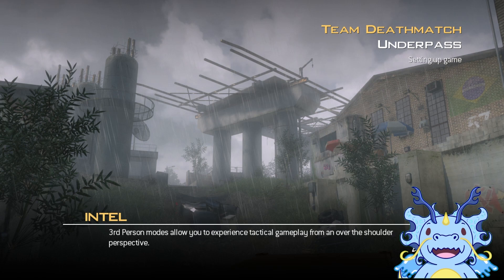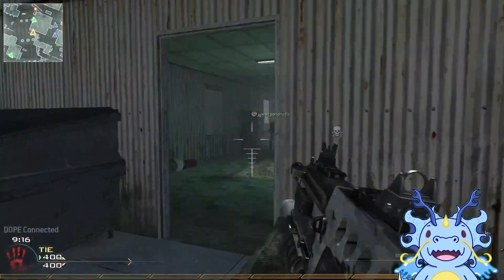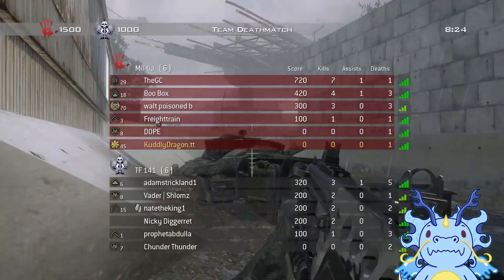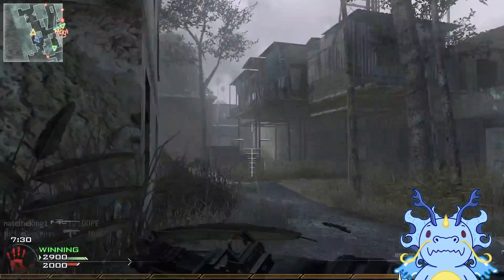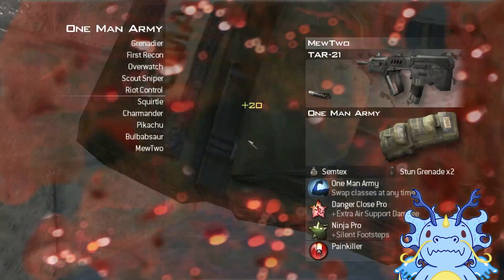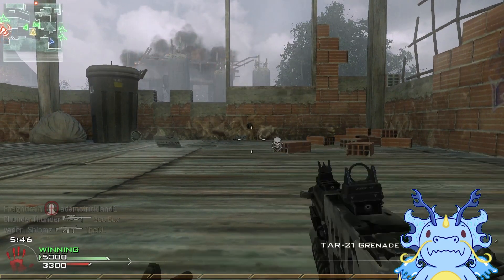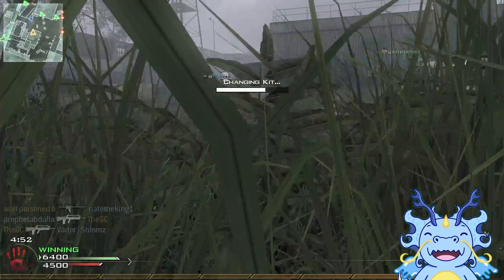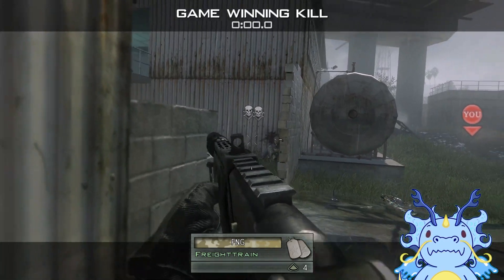We NEED To End This Stigma (MW2 Classic Commentary)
Josh, Aaron, and I talk about the stigma that has been plaguing Call Of Duty games for as long as I can remember.